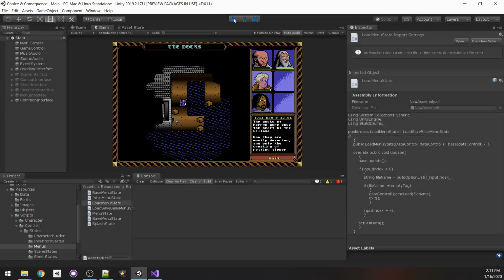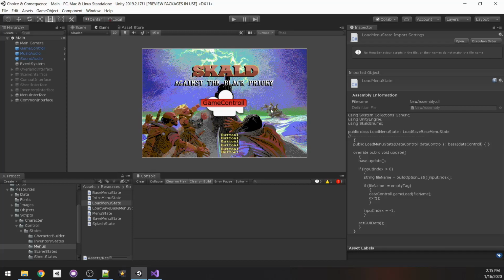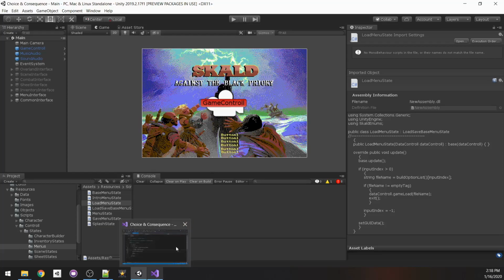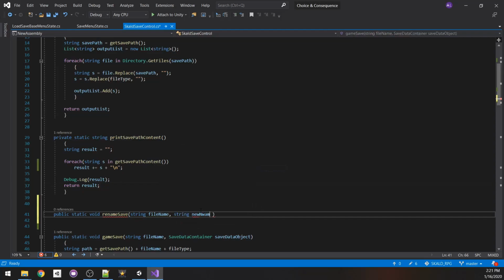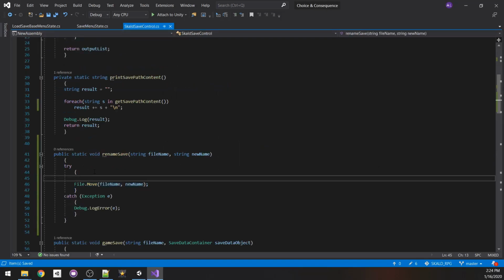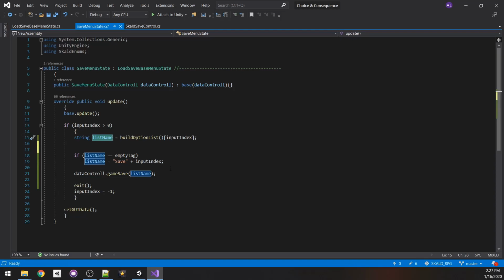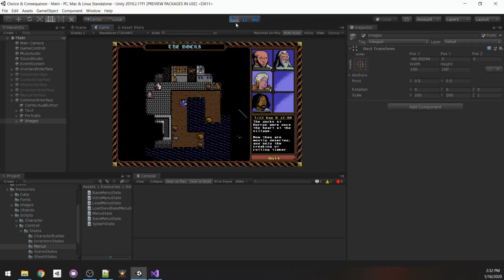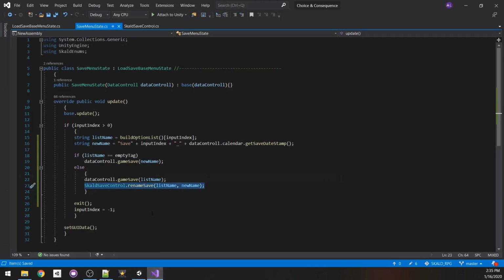SKALD Development 5: The save menu and renaming files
Today we add multiple save slots and allow for the renaming of save files!